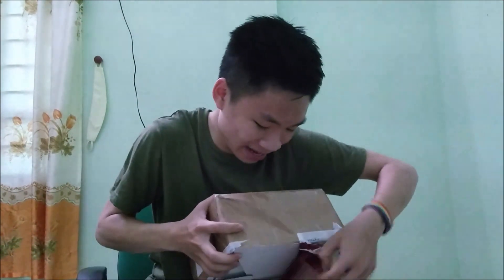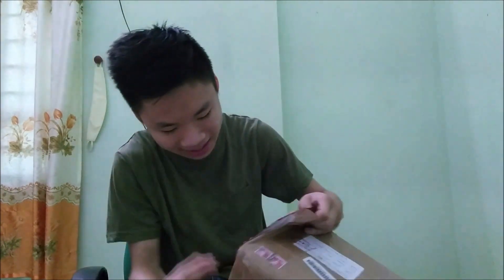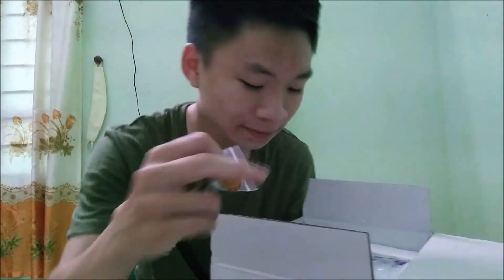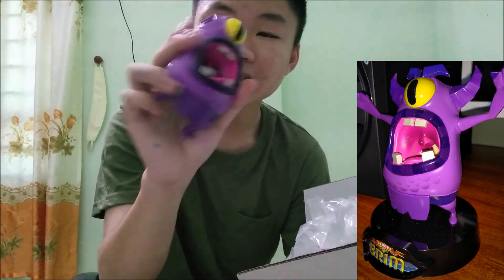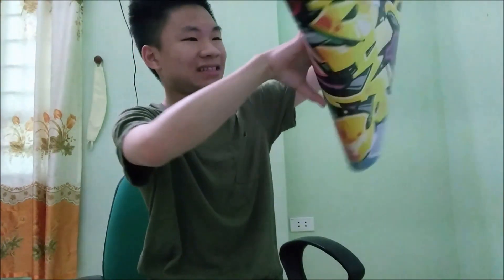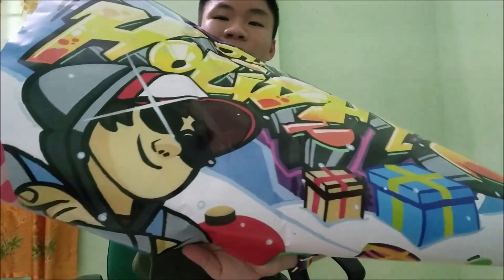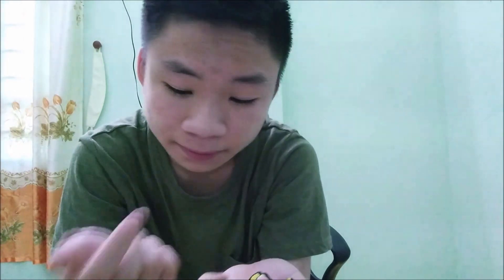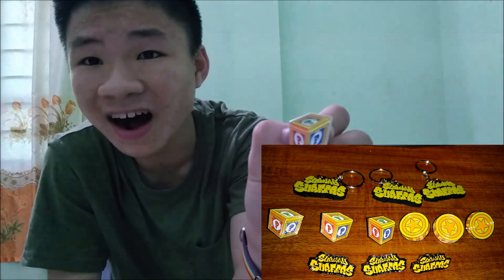UNBOXING Subway Surfers Gift (from SYBO Games)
What a wonderful surprise!!! THANK YOU SYBO Games! ^_^

~ JUST KEEP SURFING PEOPLE!!!